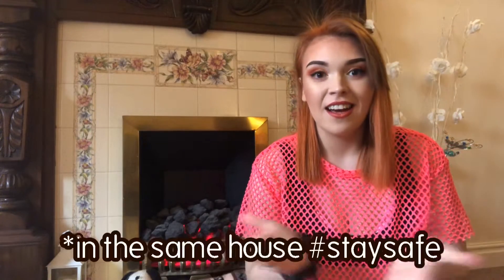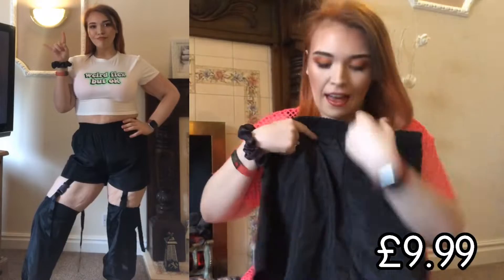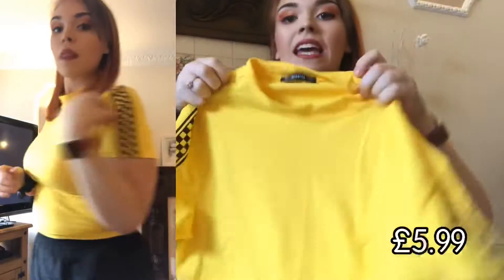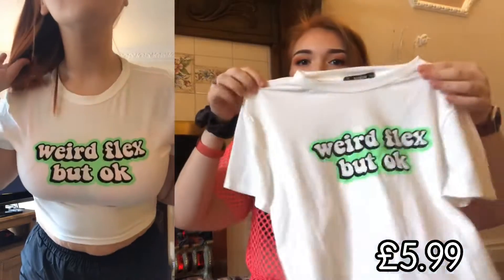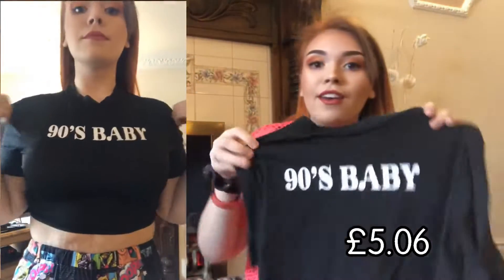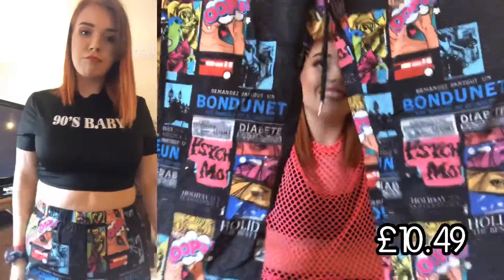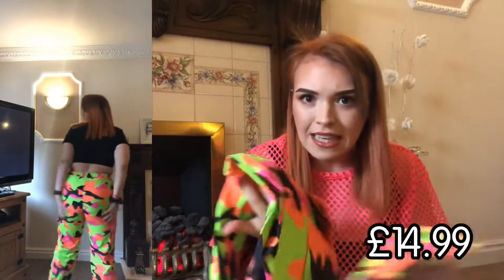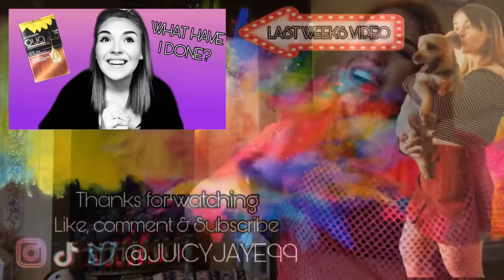MASSIVE SHIEN HAUL!| LUCY JAYES LIFE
Hey everyone and welcome back! I decided to go and spend way to much money on shien! I really hope you enjoy this video.

Socials

Twitter and insta @sisterzstatic